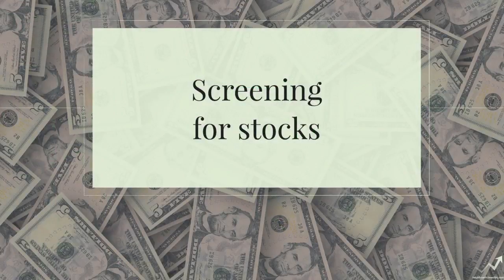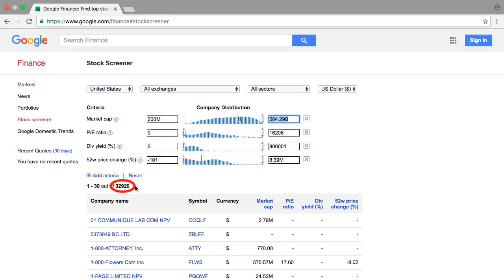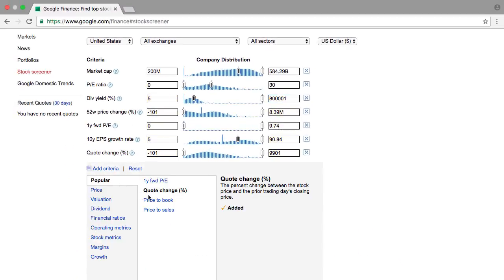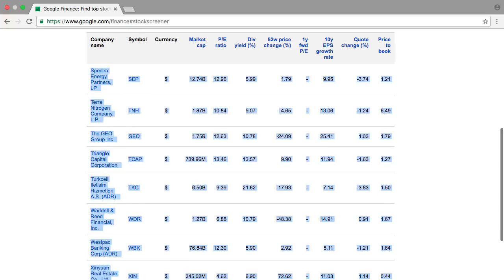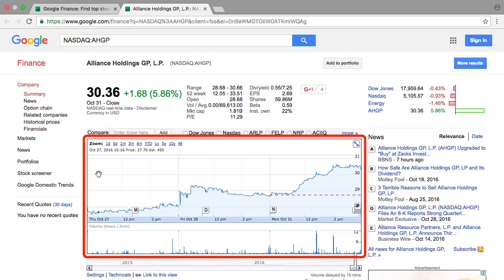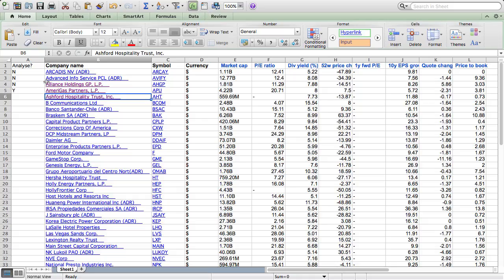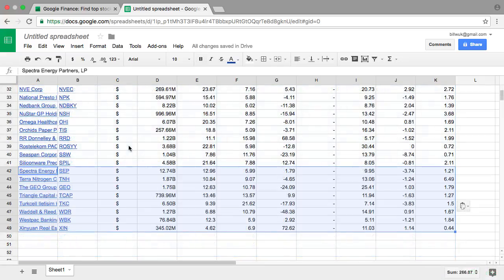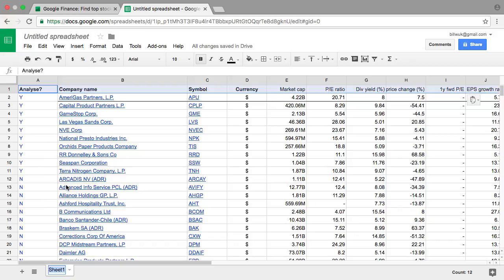6 Screening for stocks using Google Finance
My course will introduce you to value growth investing, a method of investing that finds growth companies and identifies when they are good value for money. It is a relatively safe method of investing that builds on the guiding principles of Warren Buffett, the world’s most successful investor.

The course will also help you to decide whether investing is for you and is intended for beginner or intermediate investors, though some prior knowledge of the stock market would be helpful.

You will also be taken step-by-step through the process of screening for stocks online and downloading financial statements to import into a spreadsheet for further analysis.

It is not a course packed with investment theory since there are many good general investment courses around already. It is more practical and introduces a tried and tested system of investing that has returned 20-30% per year since 2001.

So why don't you click on the link to my website and check out the free videos in the course and take the first steps in getting control of your financial future.

Thanks, Dr Bill Wheeldin